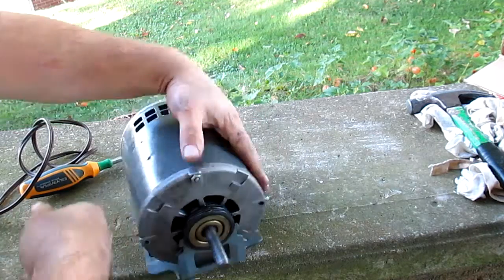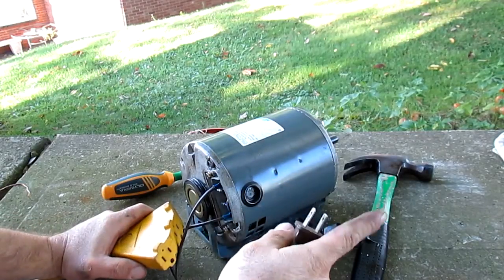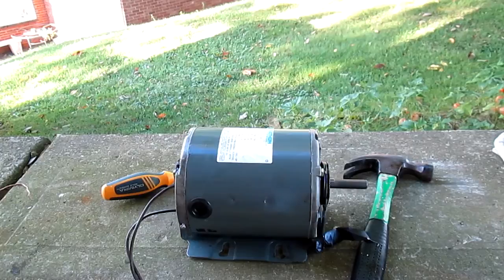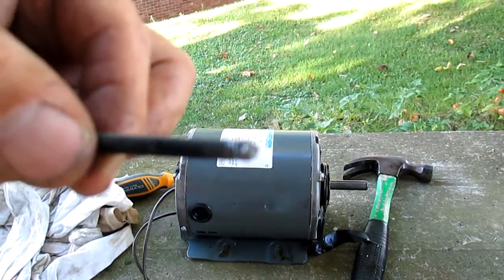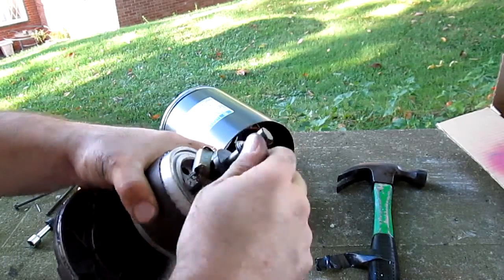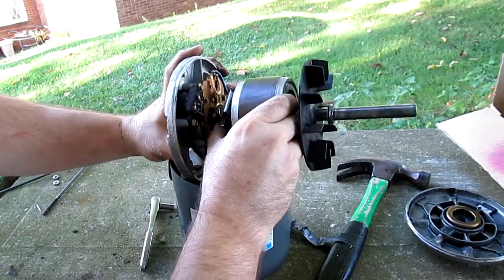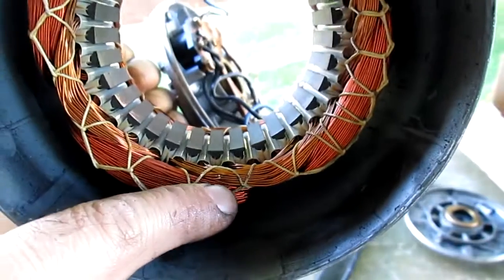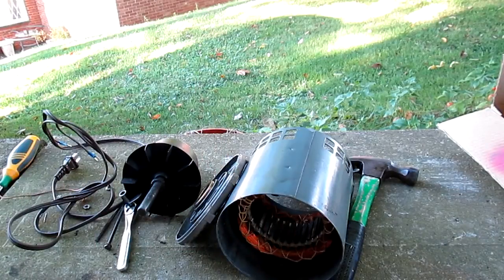How It Works - 1/4 Horse Blower Motor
Furnace blower motor that was failing.